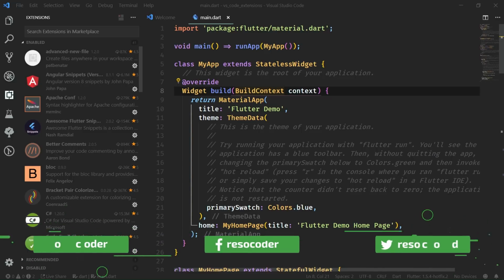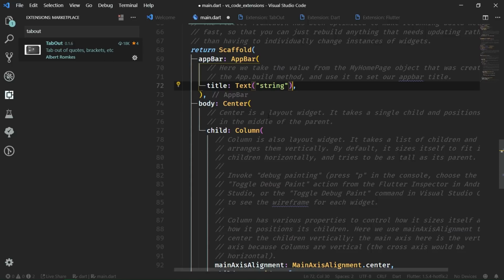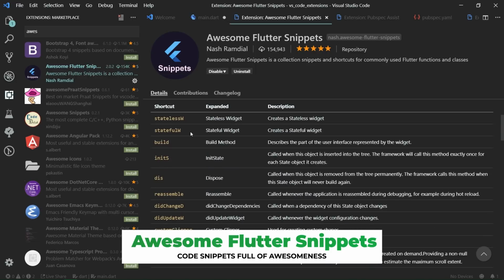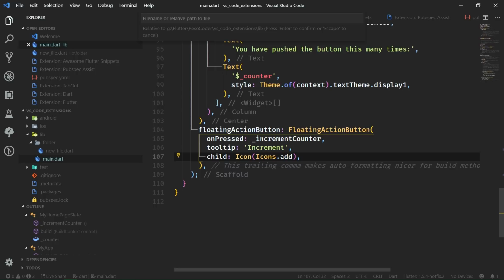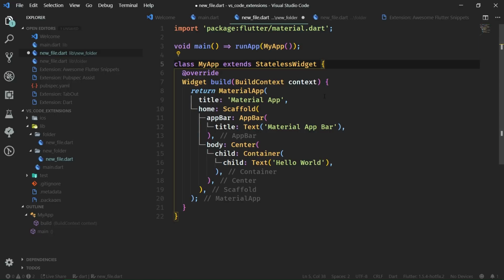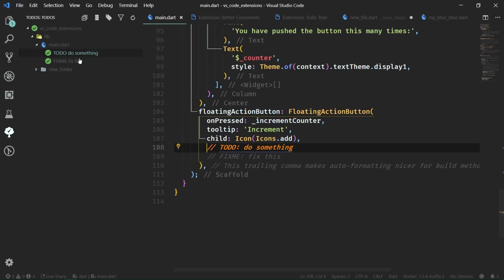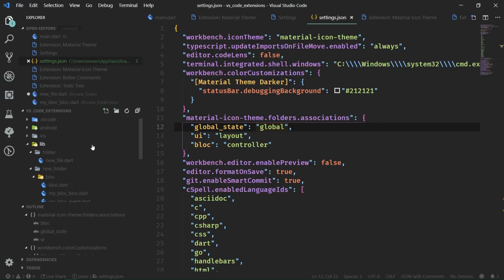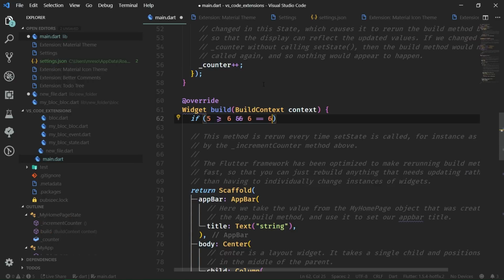VS Code Extensions Every FLUTTER Developer Should Have + Bonus Theme & Fonts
Developing apps is hard enough. Doing repetitive tasks, writing all the code manually and wasting time by opening the browser every time you want to copy a version of a Dart package isn't productive at all.  You want to be in the programming flow as long as possible and not be disturbed by mundane tasks.

The only thing which you cannot abolish are the frequent trips to StackOverflow and filtering through the "works on my machine" responses over there. Oh well, I guess that's just the nature of being a developer...